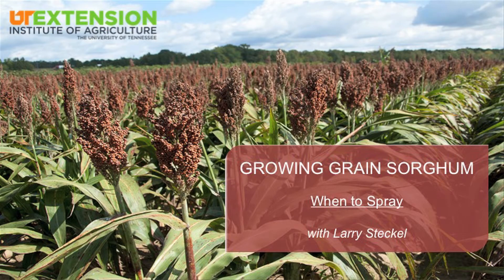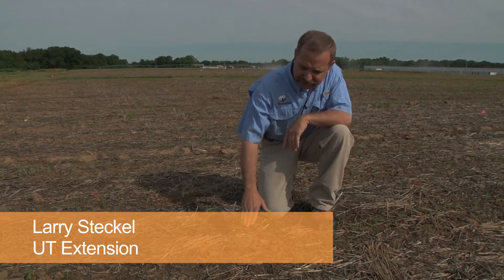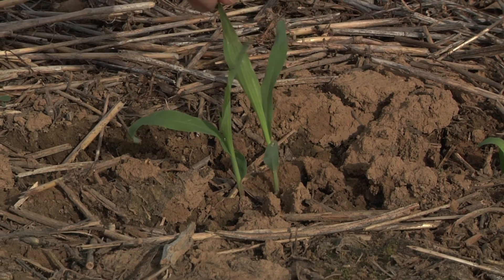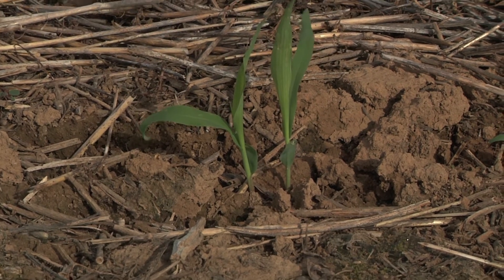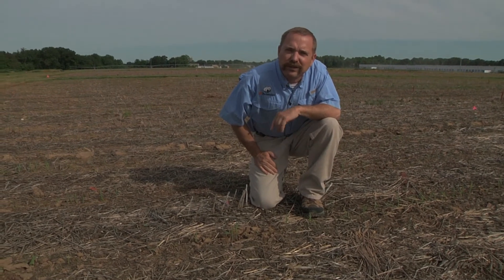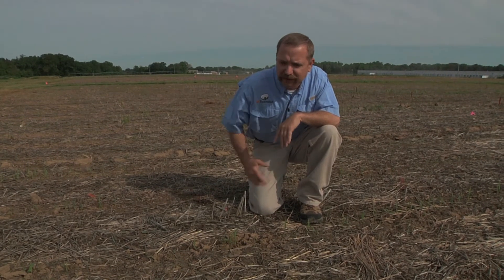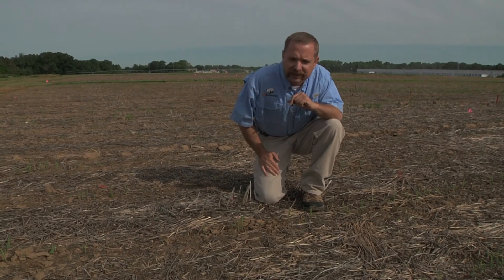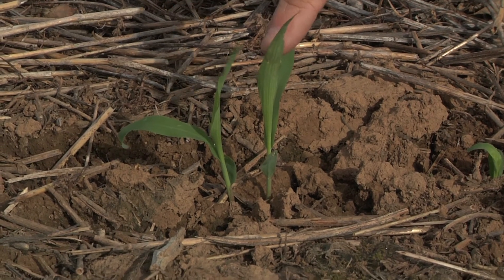When to Spray in Grain Sorghum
Dr. Larry Steckel with University of Tennessee Extension explains the best times to apply herbicides in grain sorghum.